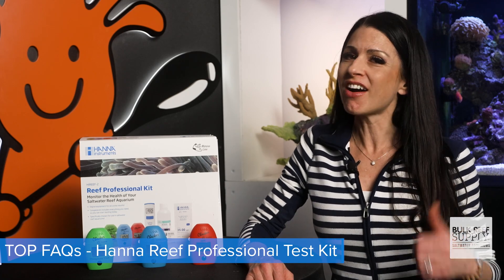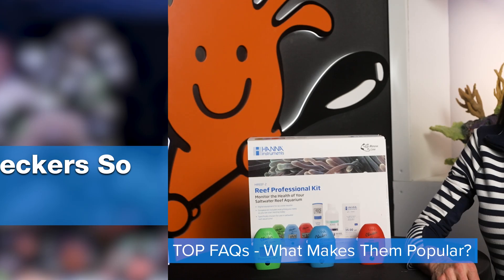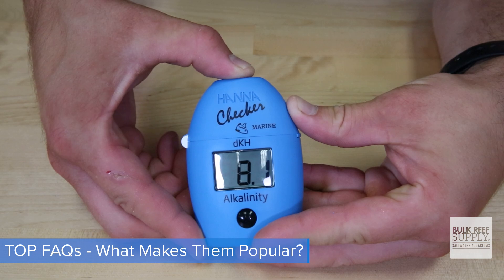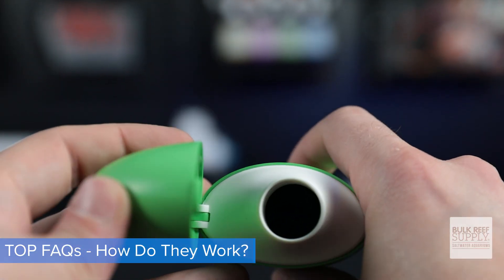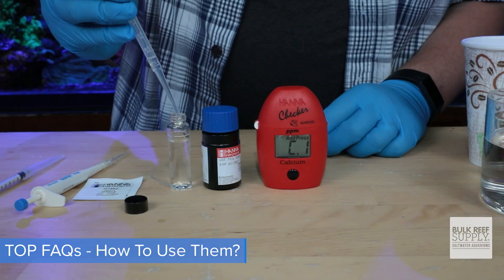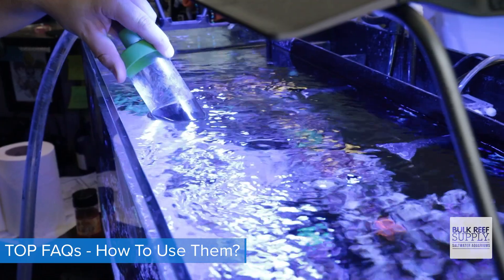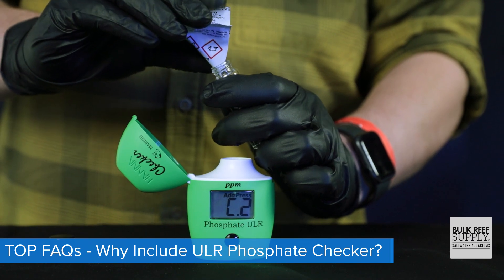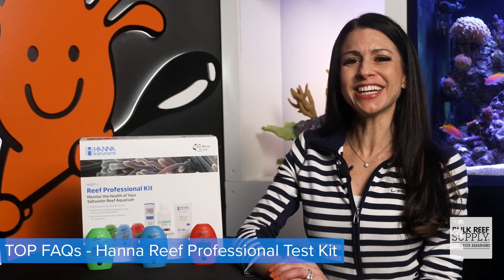Hanna HIREEF2 Is the Aquarium Test Kit With Everything You Need!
Everything you need for testing your reef tank's common parameters in one package? Yes, please! Today, Jen is answering your questions on the Hanna Instruments HIREEF2 Reef Professional Kit, a full featured aquarium test kit for your reef tank with a little something for everyone!

00:00 - Intro
00:16 - What Makes These Checkers So Popular?
00:39 - How Do These Checkers Work?
00:50 - How Do You Use Them?
01:17 - Why Did Hanna Include The ULR Phosphate Checker?
01:34 - Outro